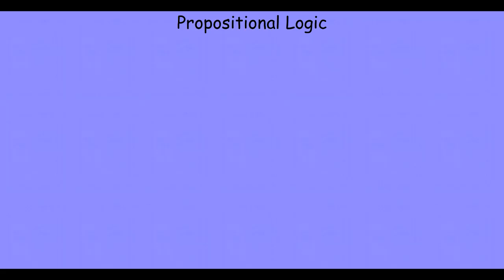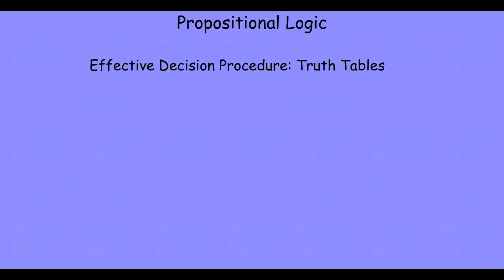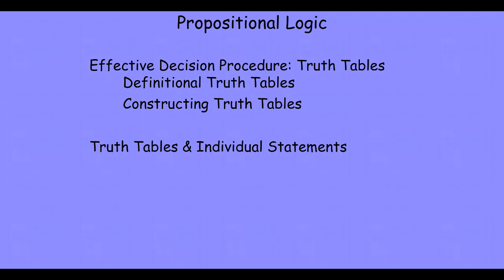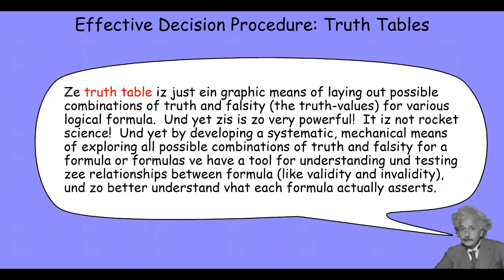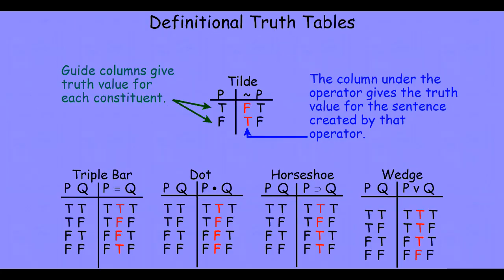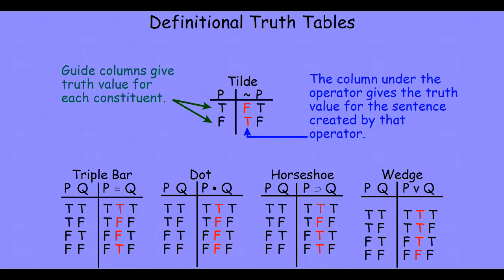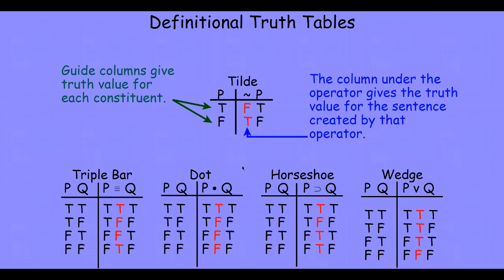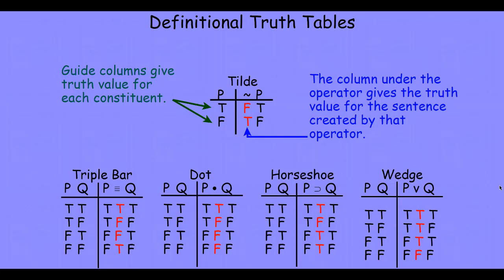Propositional Logic 2 1 2020